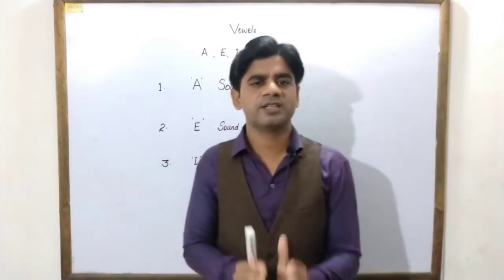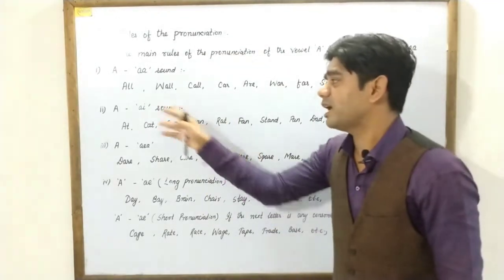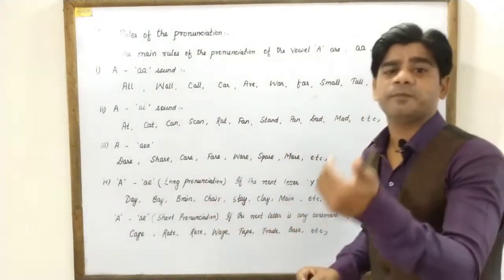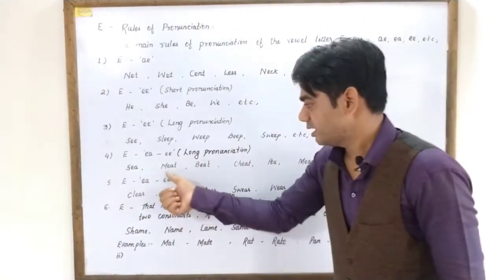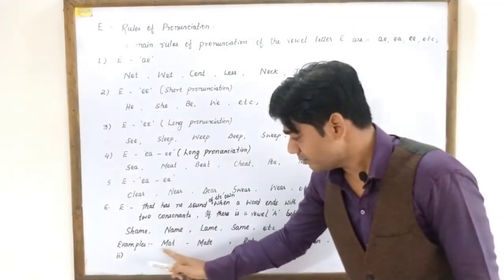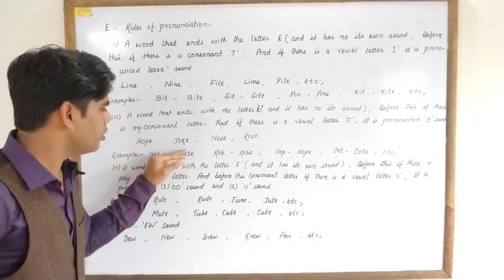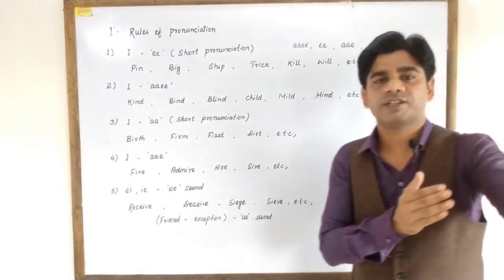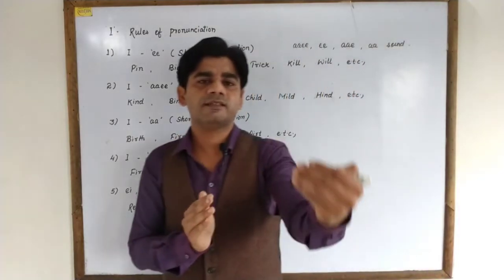How Do We Pronounce The Words That Contain 'A' 'E' and 'I' ? !! Explained In English By Grow English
In this video, I have explained, How are the vowels 'A', 'E' and 'I' Pronounced.

This video has been explained in English.

"Grow English" You Tube channel has uploaded this video in order to pronounce the words that contain the vowels A, E and I properly.

If you have any suggestion related with this video that has been uploaded in this You Tube channel "Grow English", you are freed to deliver your precious advice in the Comment Section.